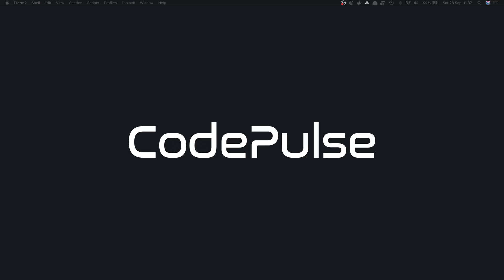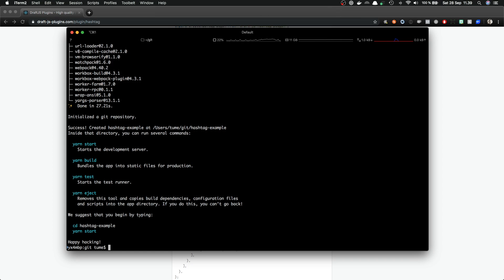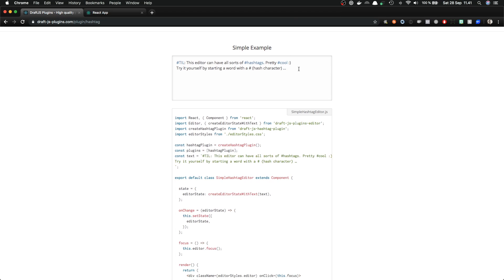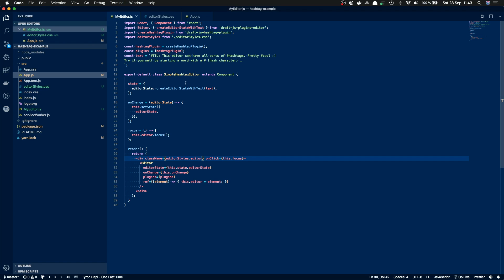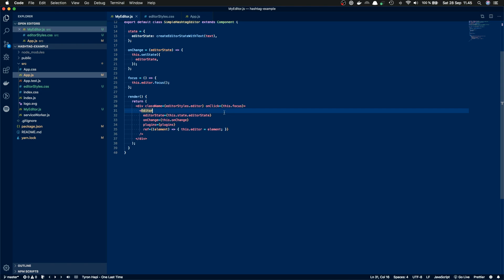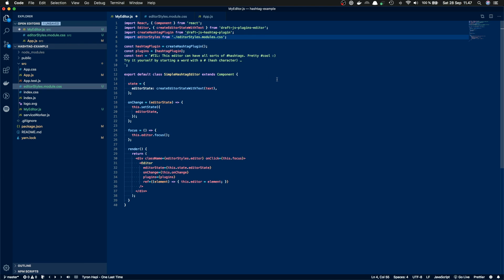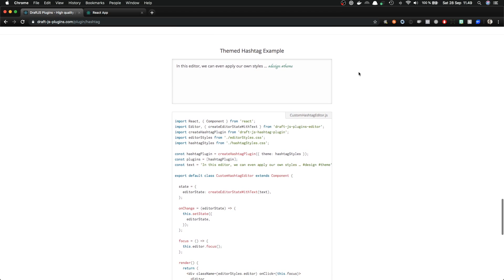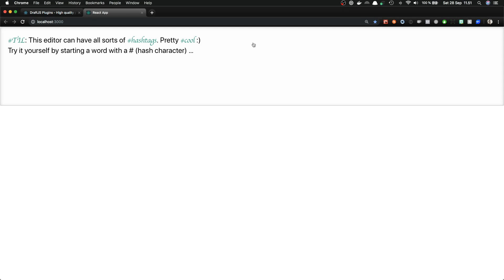HOW TO ADD HASHTAGS IN REACT (DRAFT.JS PLUGINS)